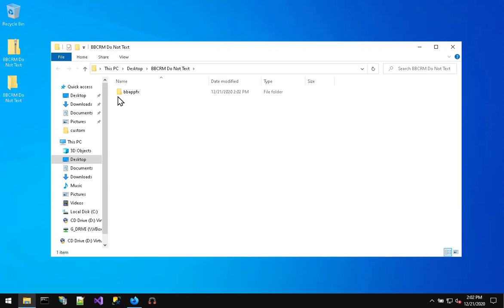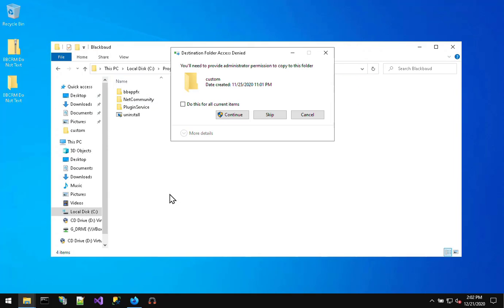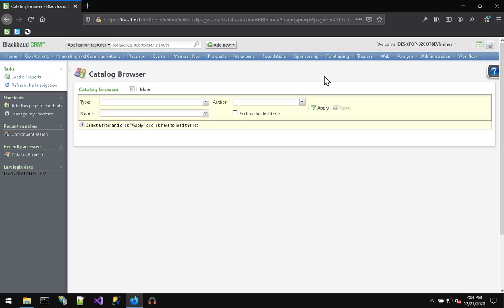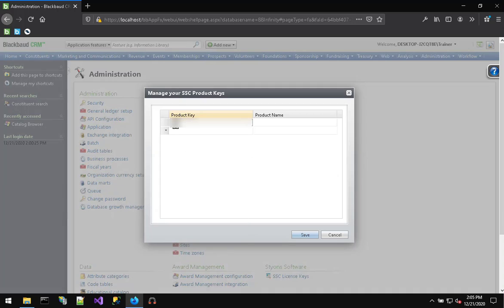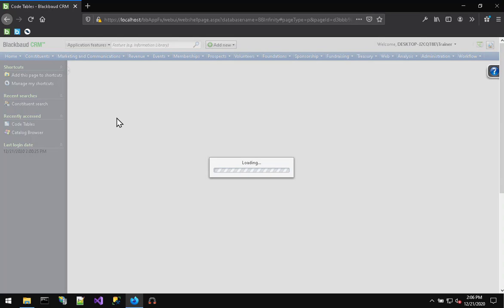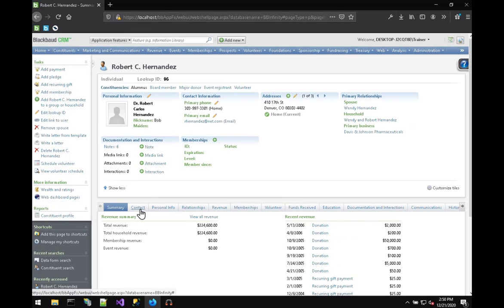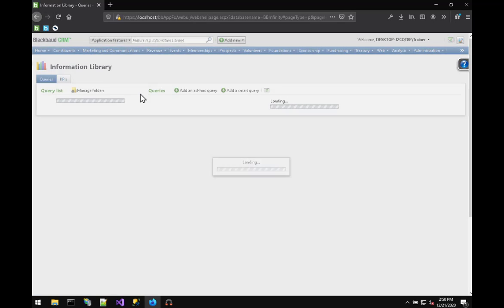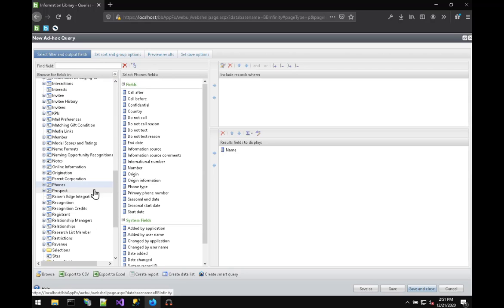BBCRM Do Not Text Install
A short video walking through the installation and basic configuration of the BBCRM Do Not Text Installation